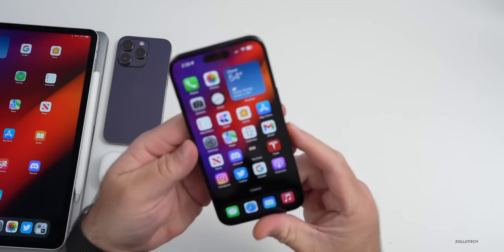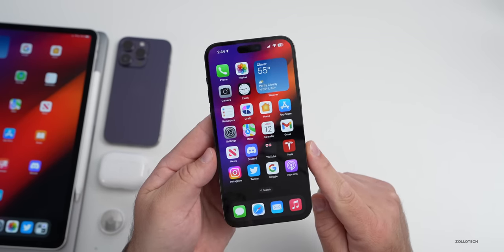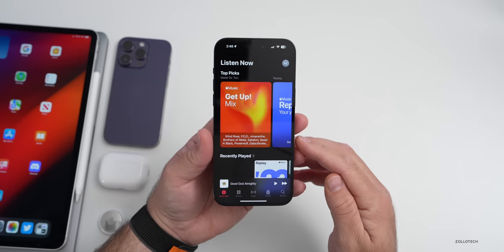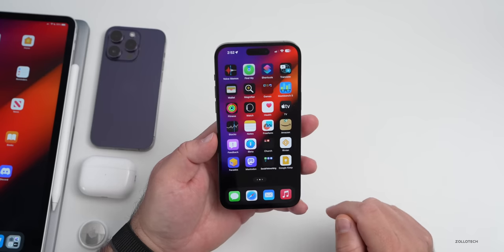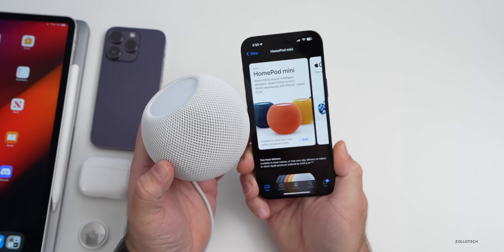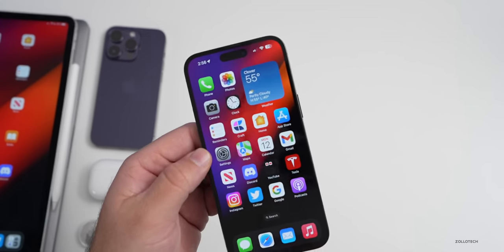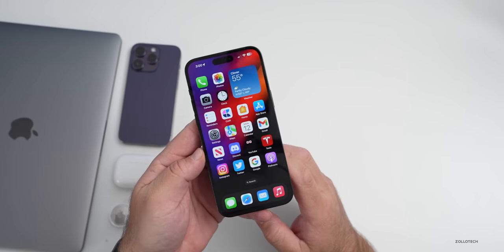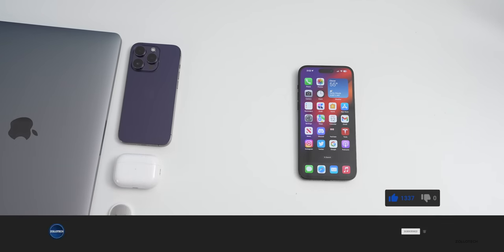iPhone 15 USB C, New Macs, iOS 16.2 Soon, iPhone 14 Pro Delays and more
iPhone 15 USB-C, New Macs, iOS 16.2 Soon, iPhone 14 Pro Delays and more - Weekly Apple News Update. iPhone 15 will be the first iPhone with USB-C, Apple 14 Pro and 14 Pro Max availability improving. Apple’s AR or VR headset could have two seperate operating systems. AirTags were updated today. iOS 16.2 RC and iOS 16.2 public release are as soon as tomorrow. Macs are leaking online and we also talk about current Apple Discounts and Deals along with Weekly Apple News.

*Discounts*
AirPods Pro 2
AirPods Pro
MacBook Pro 14 (up to $500 off)
iPad Air 5th Gen
Apple TV 4K

This is the Weekly Apple News update going over the latest in Apple News, Leaks Rumors, Discounts and more.

*Sources*
MacRumors
9to5Mac
Mark Gurman
Bloomburg
Wired
The India Times
The Elec

***Chapters***
00:00 - Intro
00:43 - AirTags Update
01:16 - Apple News of The Week
01:51 - Apple dropped this feature
02:42 - iOS device install
03:08 - Apple Music Classical
03:44 - USB-C on iPhone 15
04:16 - Advanced Data Protection and the FBI
05:01 - iPhone 14 Pro and iPhone 14 Pro Max Supply
05:37 - The Future of Apple Production
06:30 - Mac Pro
06:45 - Apple products and services around the world
07:35 - Apple Deals
08:06 - APple Car
08:51 - Foldable MacBook
09:22 - Future Macs
10:32 - Apple Ar Headset
11:18 - iOS 16.2 and iOS 16.3 Beta 1